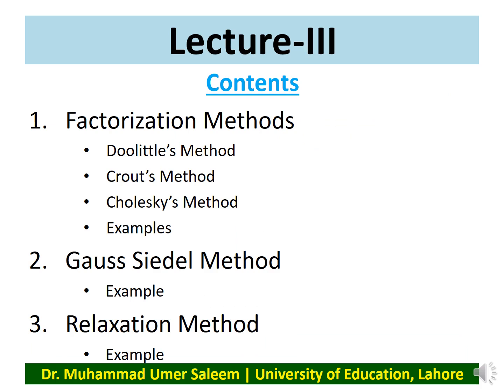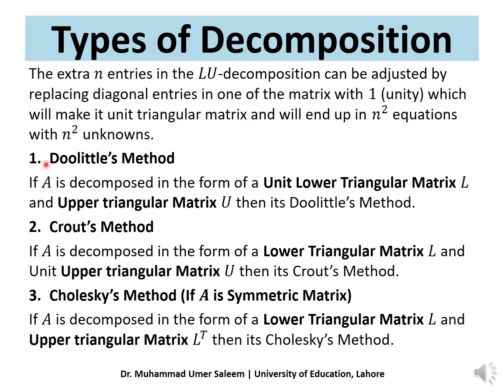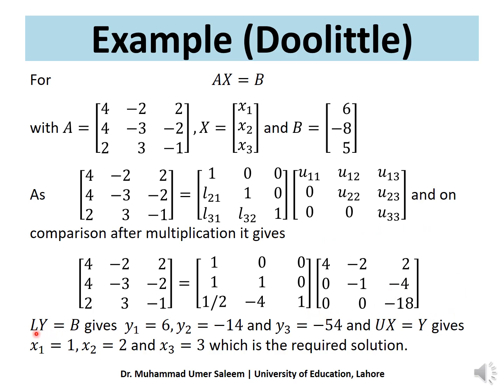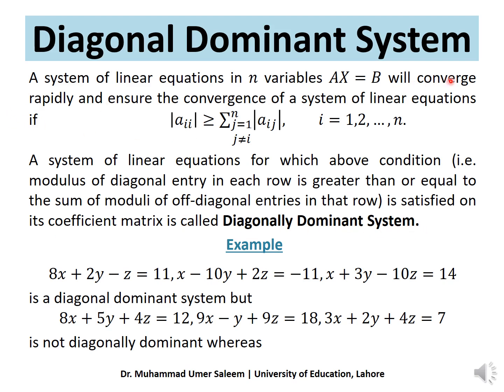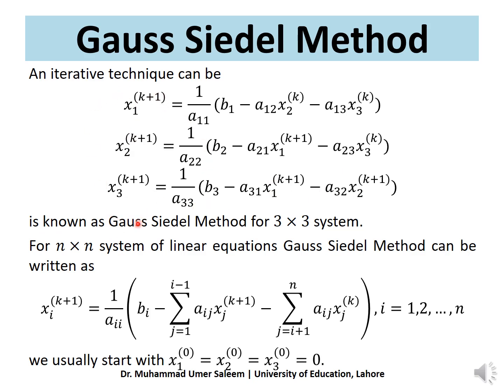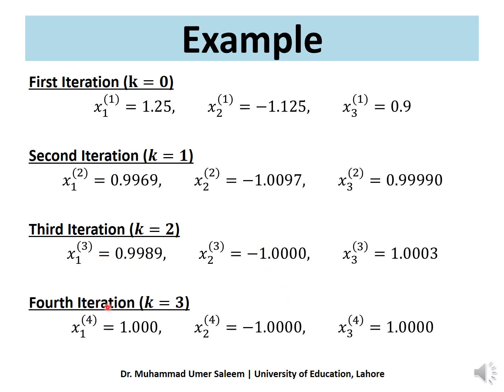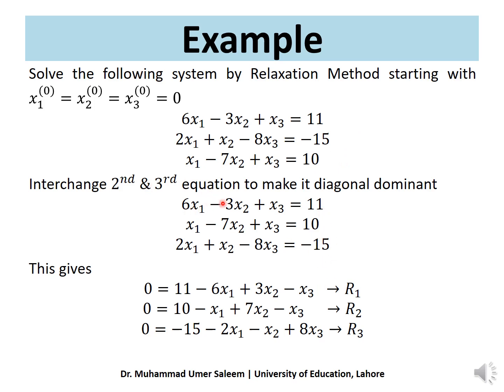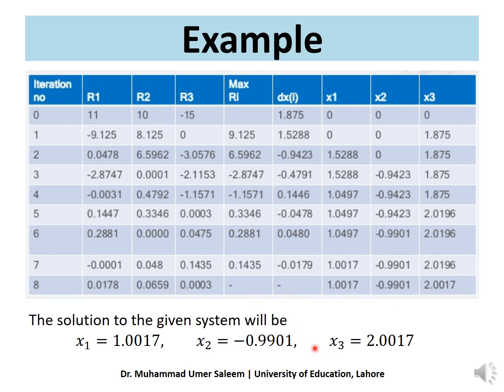Numerical Methods Math 5140 Lecture III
Video Lecture through slide show for Numerical Methods course of MS Mathematics at University of Education, Lahore